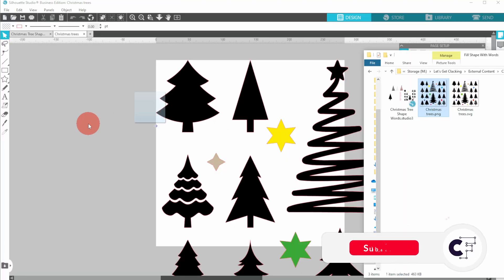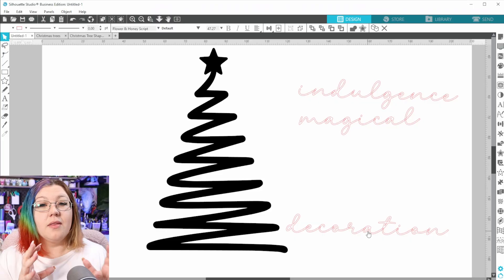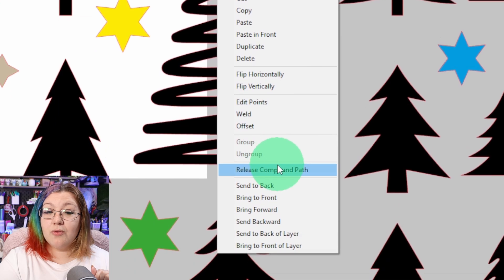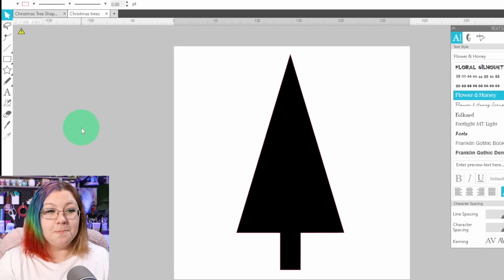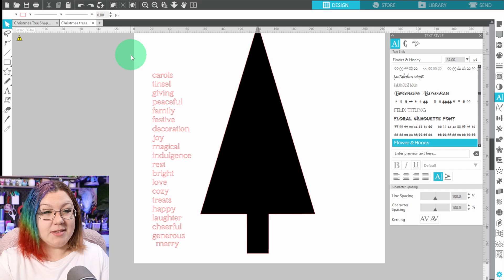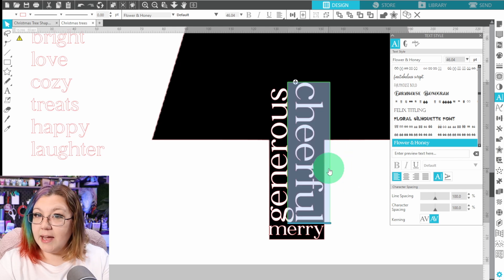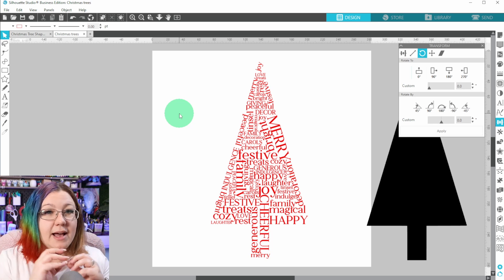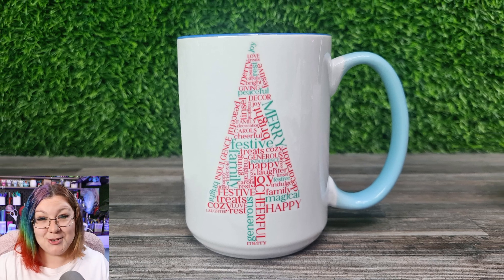How To Fill A Shape With Words In Silhouette Studio ✨ Easy Step-by-Step Tutorial 🤩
Create stunning designs by filling shapes with words using Silhouette Studio. This easy tutorial will guide you through the process of turning text into a creative design element that fits perfectly within any shape! ✨

Learn how to select a shape, type your words, and use the text-to-shape tool to arrange them seamlessly. Discover tips for adjusting font sizes, spacing, and alignment to achieve a polished, professional look. Perfect for crafting custom wall art, cards, or gifts, this guide will help you bring your creative visions to life with ease. Start designing today and make your projects truly stand out! 🤩

✨ These steps are covered in this video:
00:00 – What To Expect
00:27 – Choosing A Font
01:12 – Choosing A Shape
02:00 – Working in Silhouette Studio
04:30 – Typing Words For The Shape
05:26 – Adding The Words To The Shape
07:10 – Finalizing The Design
08:54 – Completed Design Ideas
09:26 – The End